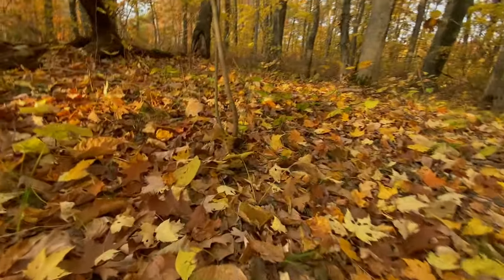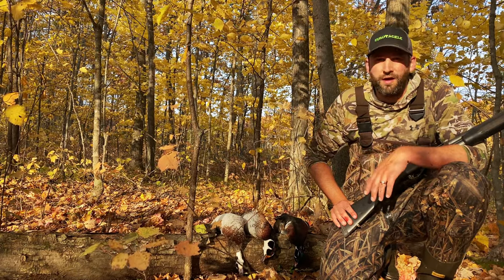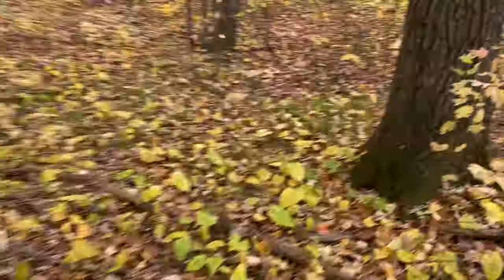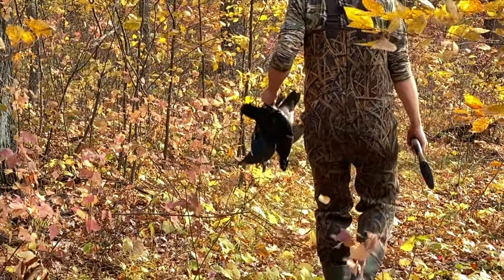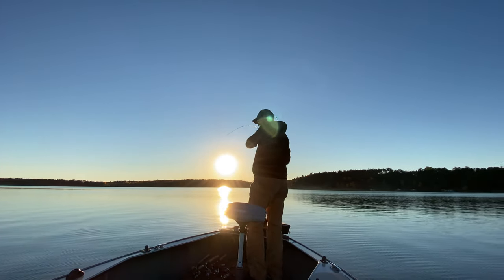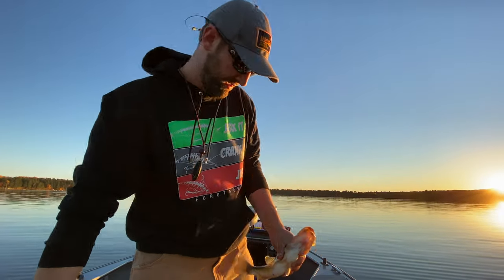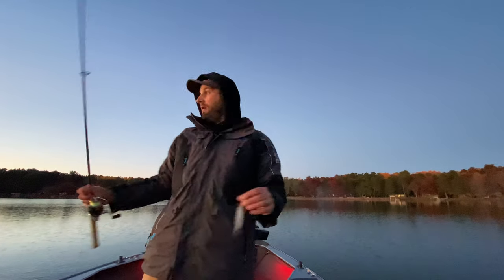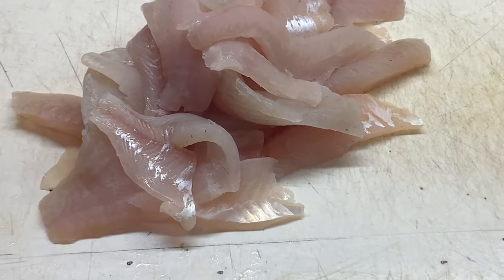Jumping Wood Duck Potholes and Using Crankbaits for Fall Bass and Crappies In the Same Day!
How to find wood ducks in October and put the sneak on them then catch fall crappie and largemouth in the evening for an awesome cast and blast!